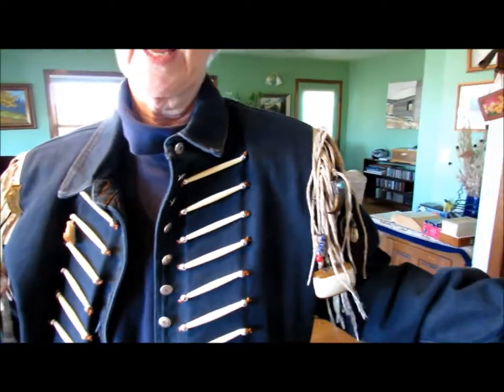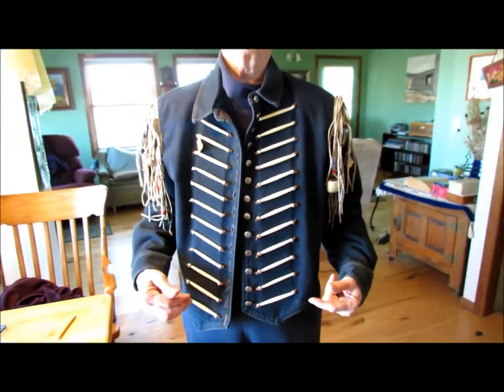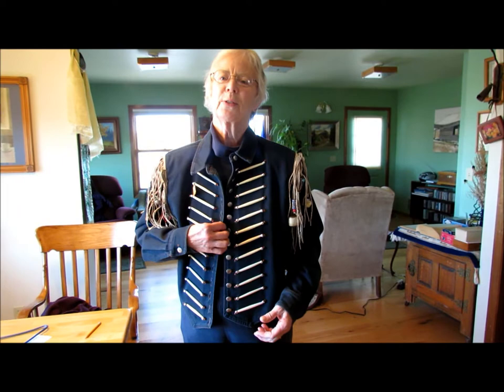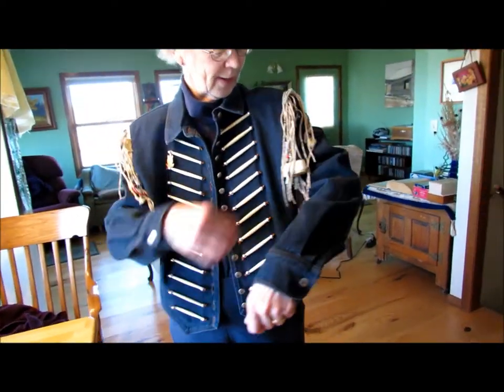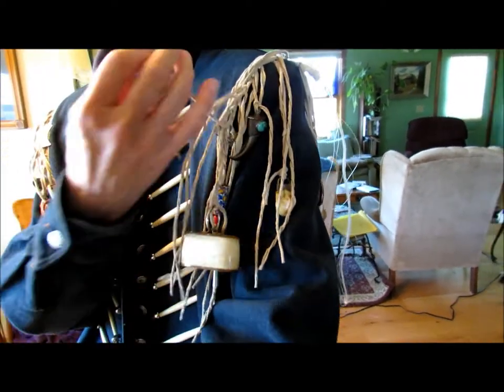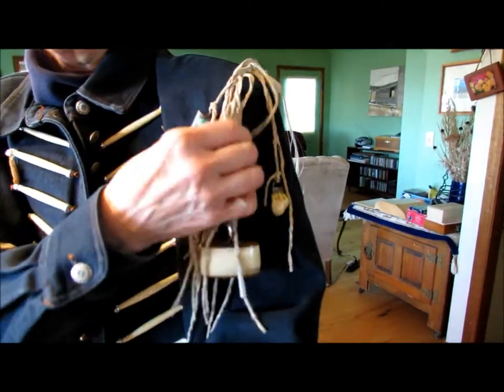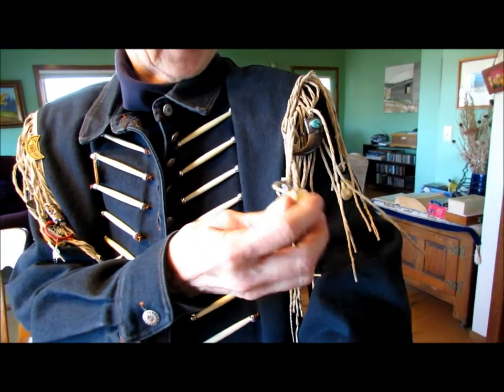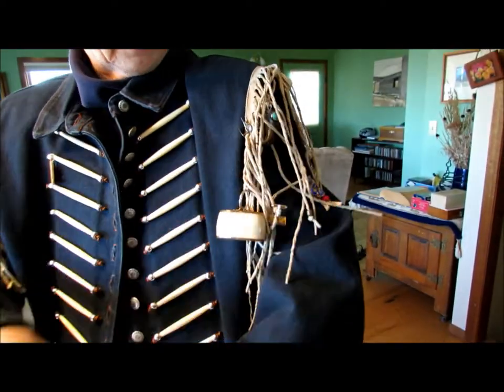Fringed Jacket -- Foofaraw, Jangle and Clank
Linda M. Hasselstrom explains the history behind her fancy fringed jacket, with its jangling and clanking foofaraw tied in the fringe.

This is the jacket she wears at special events such as the Western Folklife Center's Cowboy Poetry Gathering.

You can read her story about the jacket, and see photos of the items tied in the fringe, on her blog: